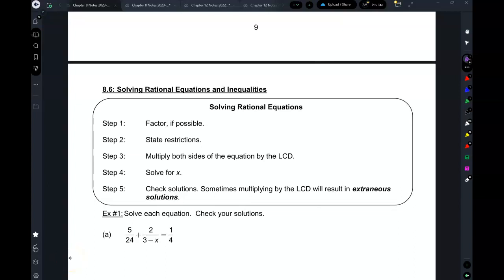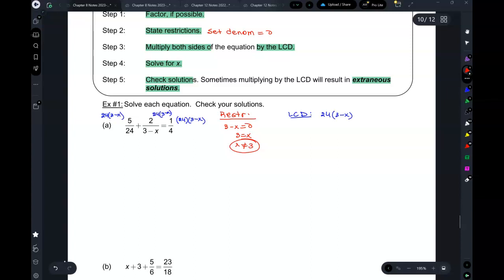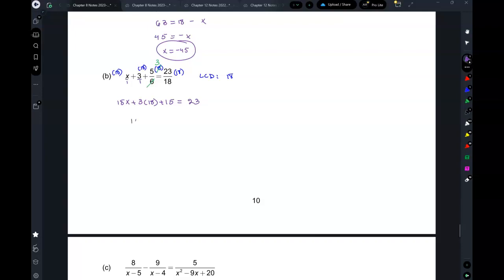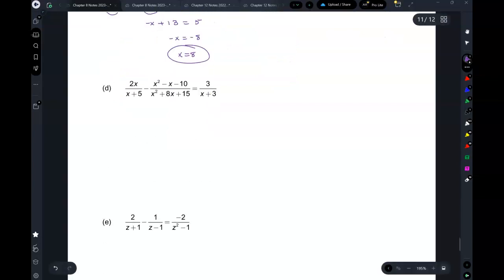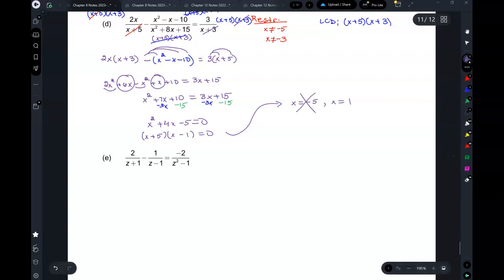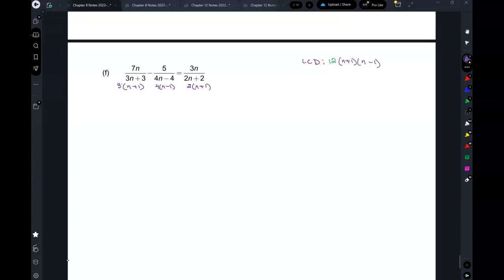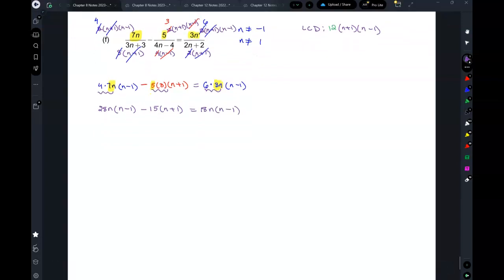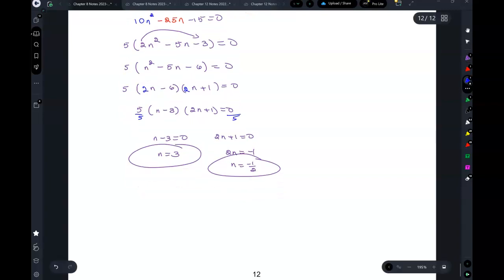Int Alg 8.6